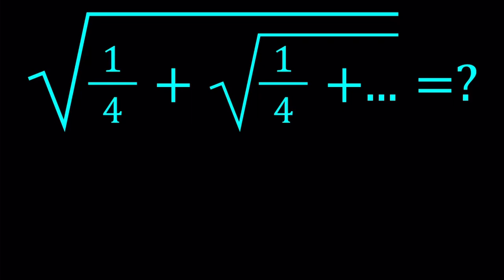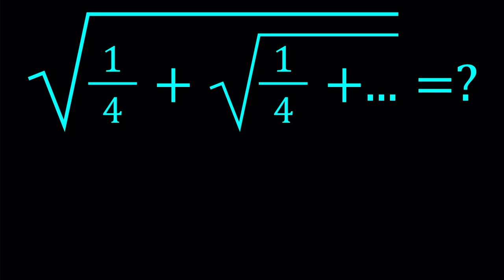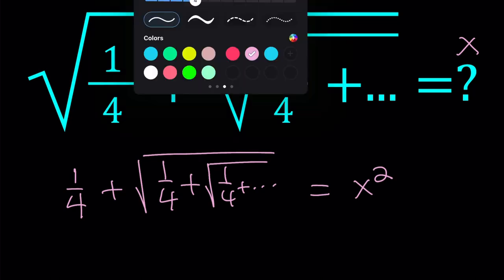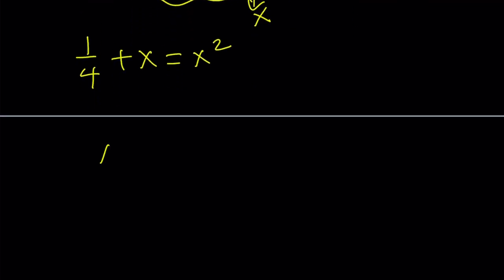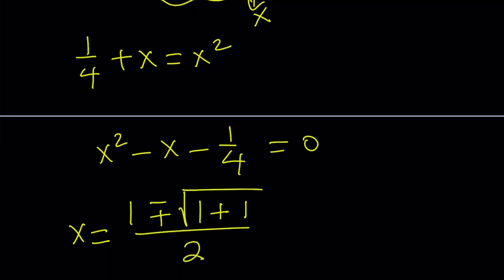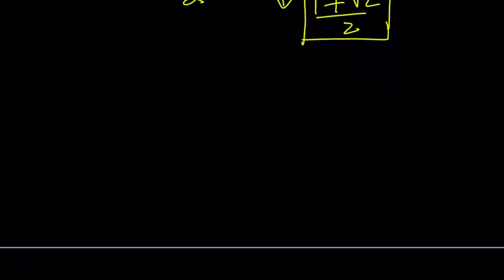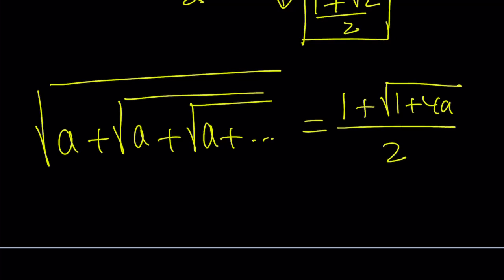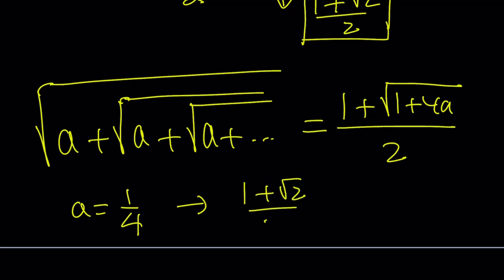Can You Evaluate An Infinite Radical?